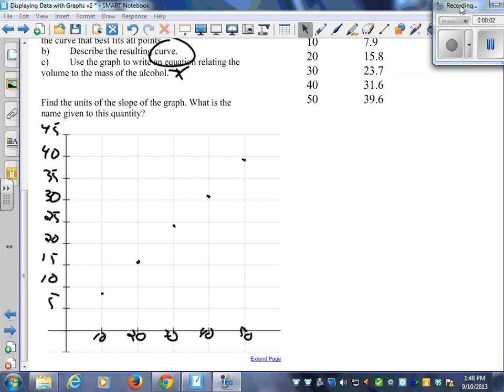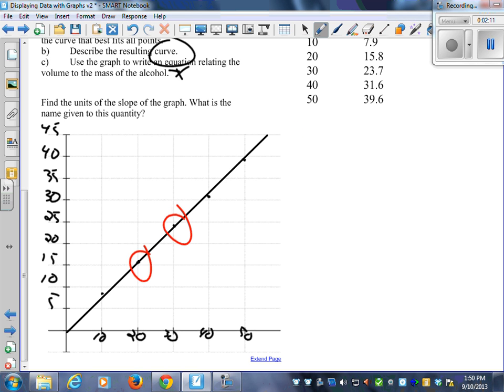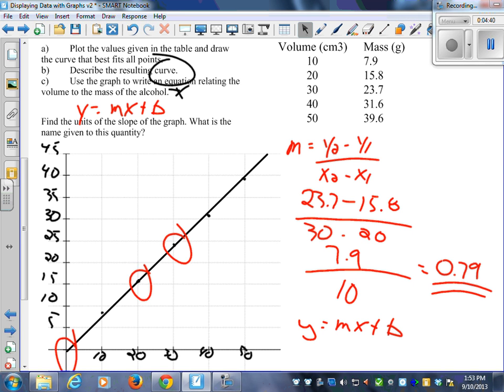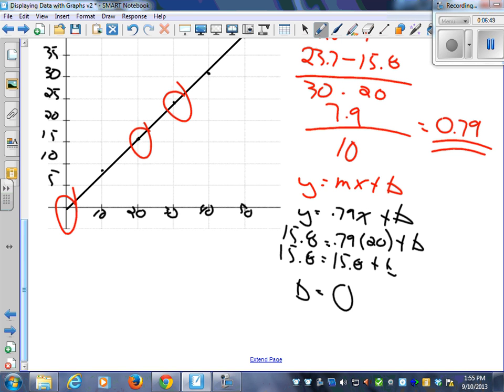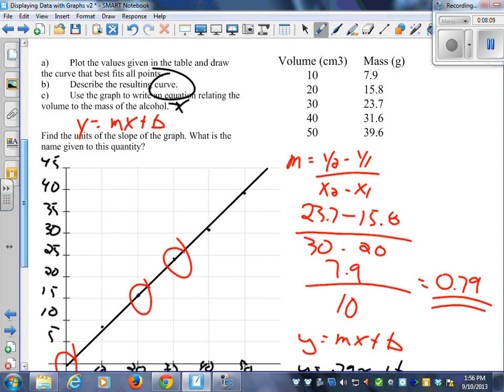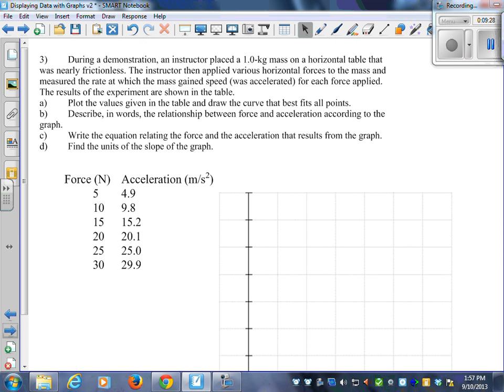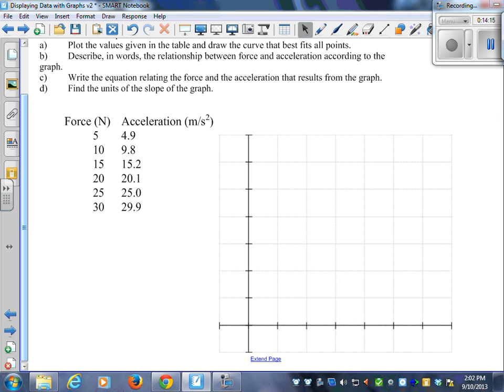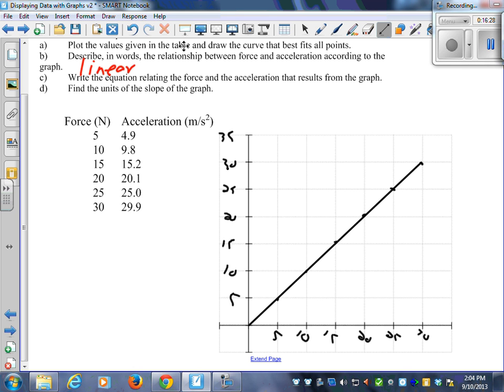disp data part II